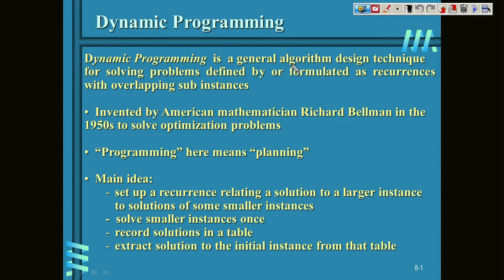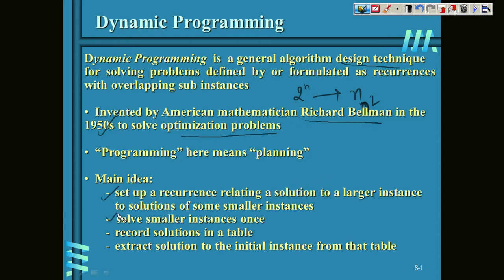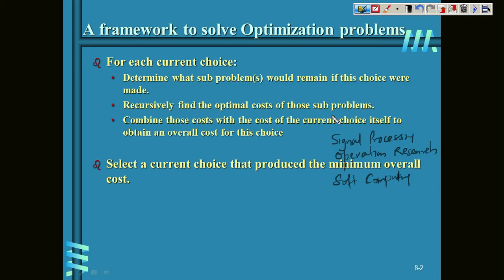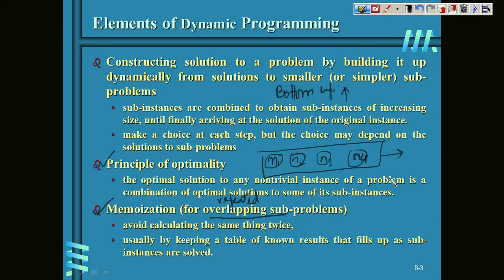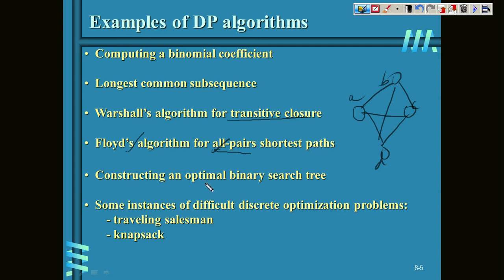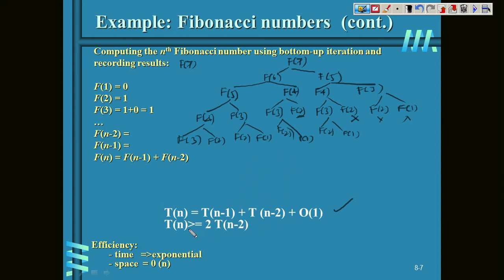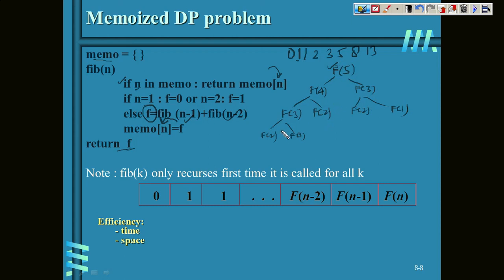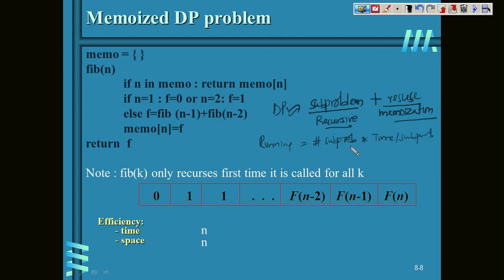Introduction to Dynamic Programming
This lecture explains the fundamental properties of dynamic programming in a simple way